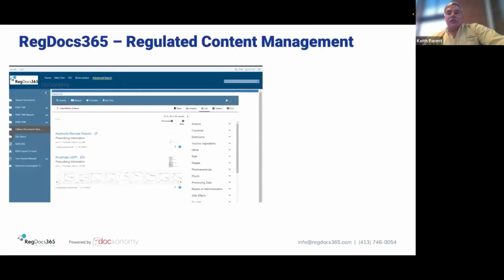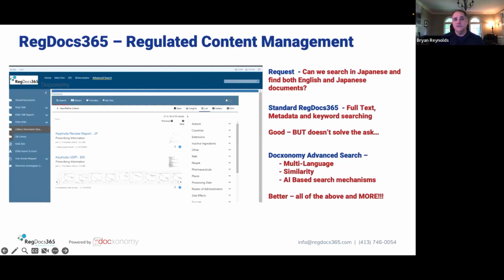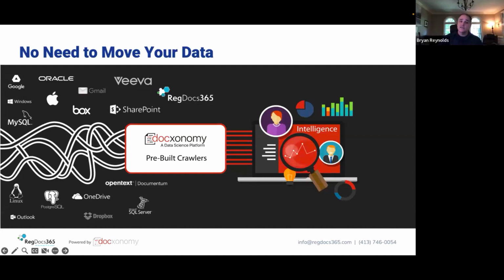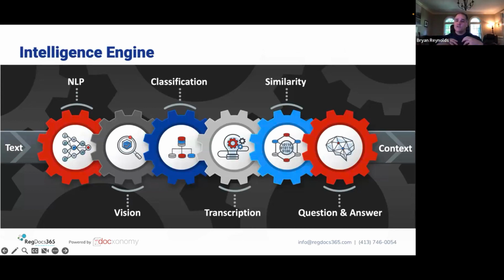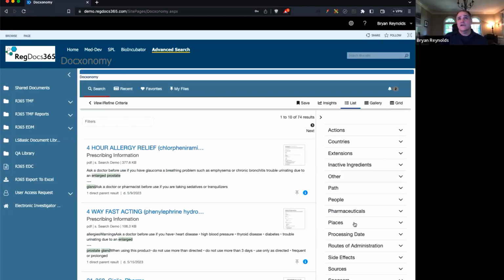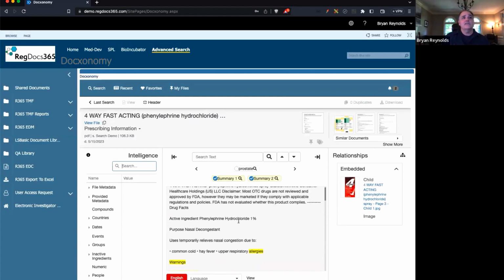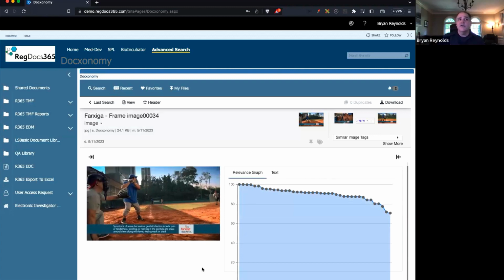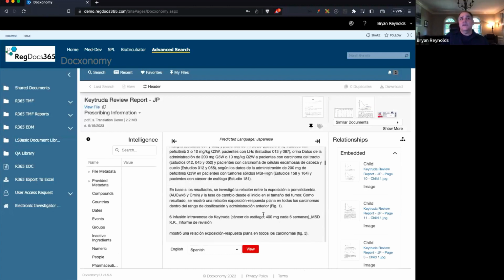Empowering Access and Insights though Natural Language Processing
Empowering Access and Insights though Natural Language Processing: Unlocking knowledge across all content repositories

In life sciences, the product development lifecycle is saturated in clinical and regulatory content. Being able to efficiently search and extract information stored in multiple content formats across multiple repositories is a strategic advantage for your organization.

Watch an interactive demonstration of how Artificial Intelligence and Natural Language Processing is helping life science companies to unlock the potential concealed in their content. Learn how efficient and cost-effective access to corporate content can help your organization.

Speakers Keith Parent, CEO of Court Square Group and Bryan Reynolds, CEO of Docxonomy, share critical insights and recommendations on how to improve operations through immediate, secure, and intelligent access to corporate files, regardless of storage location or format.

Learn about instant answers to queries, visual analytics for deep insights, image search within data, unlocking hidden knowledge in video and audio files, and secure data sharing.

You’ll learn how to:
• Get answers to your corporate questions instantaneously.
• Automatically gain insight and understanding to your data through visual analytics
• Naturally, find items displayed in images that are stored or embedded in your data.
• Surface hidden knowledge locked away in video or audio files.
• Quickly and securely share data within or outside of your organization.

Presenters:
Keith Parent, CEO and Co-Founder, Court Square Group
Court Square has managed over 5,000 servers for global Life Science clients, including CTMS systems, Global Submission systems, eCTD systems, FDA Gateways, Adverse Event Reporting systems, as well as numerous Clinical Trial systems with 100,000+ users. With over 35 years of technology and leadership experience in the Life Science industry, Keith has a clear understanding of regulatory challenges and the Good System Practices (GSPs) required to maintain a Qualified state for the company’s clients. Keith has been a consultant to Pfizer for over 27 years and has held other leadership positions in the Life Science Industry.

Bryan Reynolds, CEO, Docxonomy
Mr. Reynolds has over 25 years of experience as a successful entrepreneur, senior executive and managing consultant with core competencies focused on enterprise content management, mobility, business process engineering, imaging, and records management. Currently, Mr. Reynolds is the Founder and CEO of Docxonomy. The breadth of his knowledge includes the architectural design and development as well as project management of numerous global, large-scale document/records management initiatives across multiple industries including pharmaceutical, biotechnology, medical devices, financial services, insurance, healthcare and public sector.